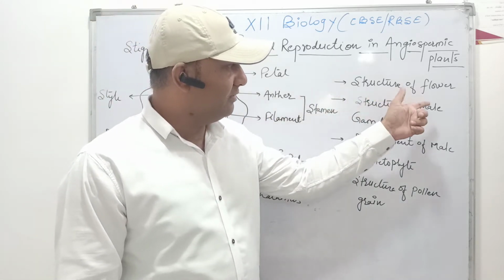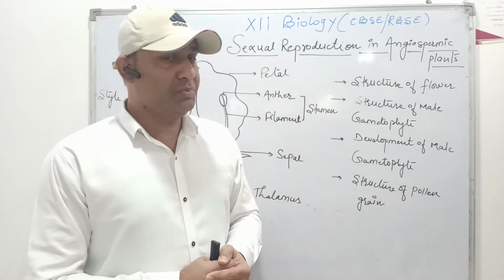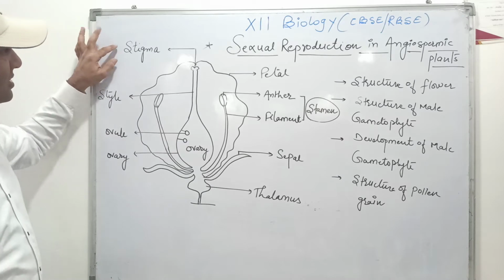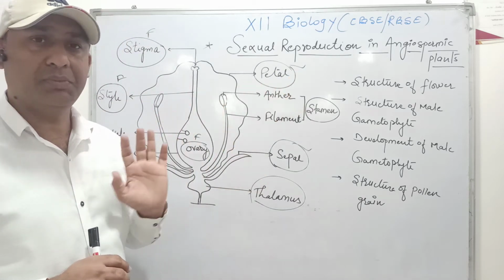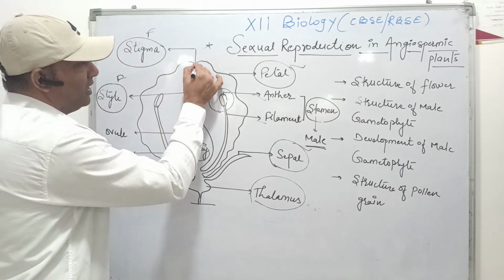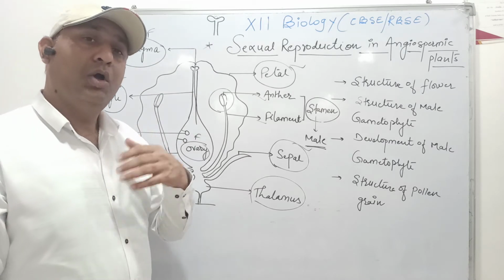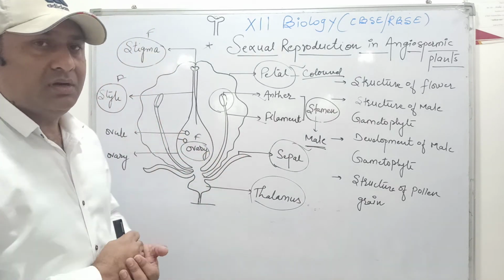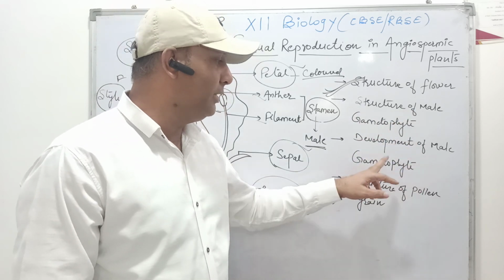Sexual Reproduction in Angiosperms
In this video I will explain sexual Reproduction in Angiosperms